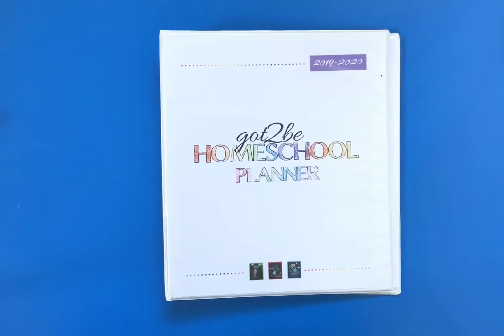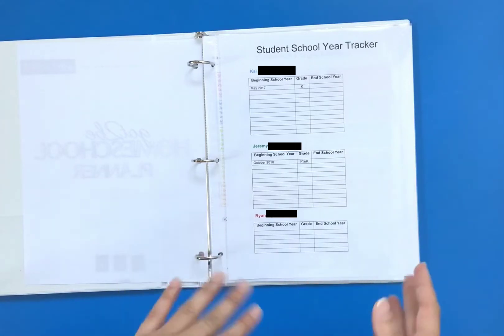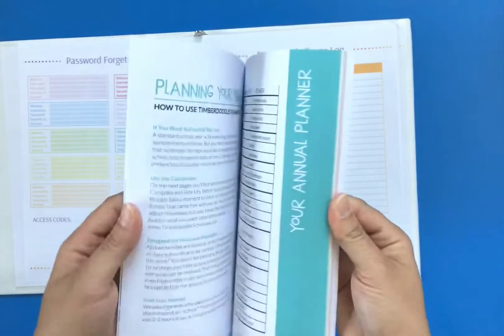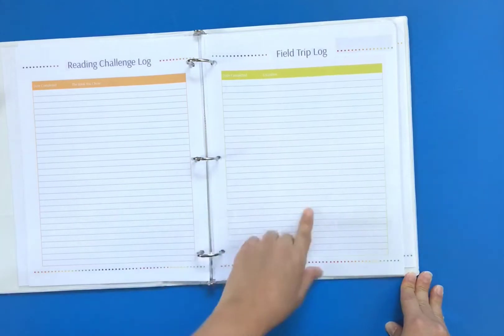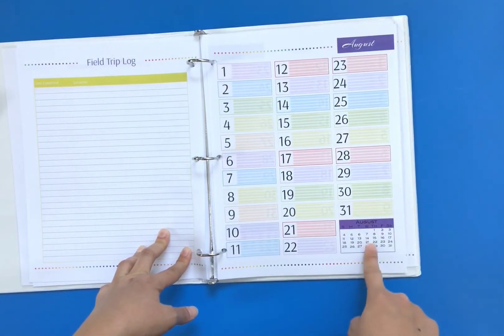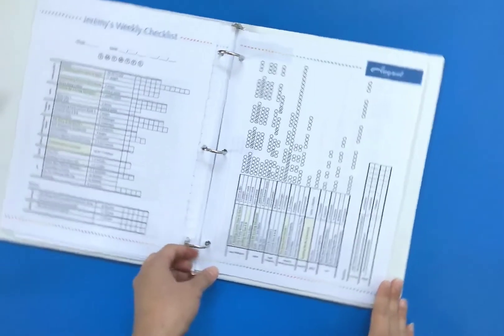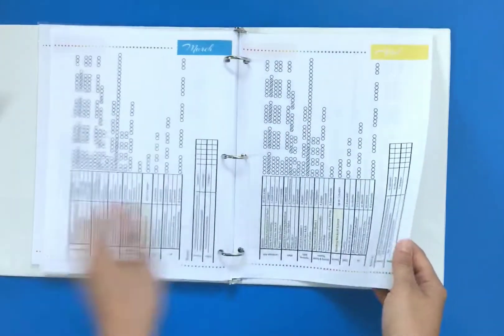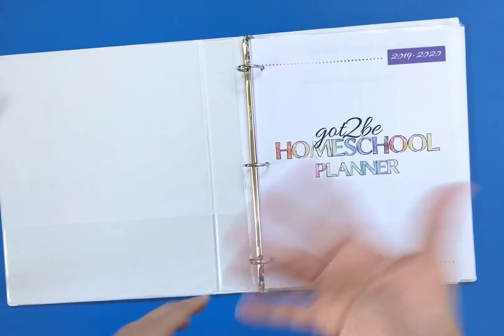Homeschool Planner 2019-2020- Customized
Hi guys!! Here is a video of my customized homeschool planner I will be using this year. I'm really excited and can't wait to start filling it out. And if you use or are planning on using the Timberdoodle as your curriculum, you will get a sneak peek to my weekly and monthly lesson checklist. I'm sorry if my voice gets a little shaky, I haven't talked in a video in a really long time and I was really nervous lol